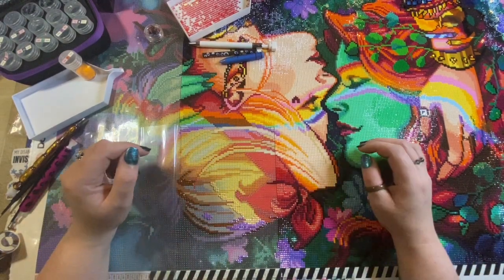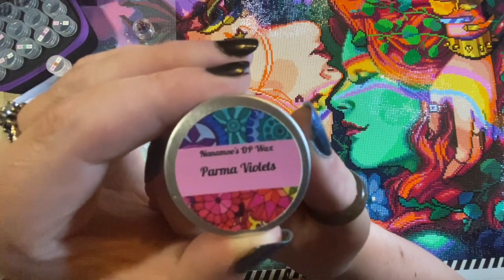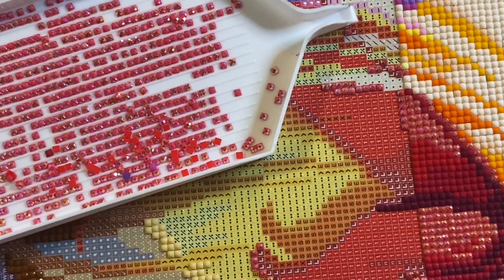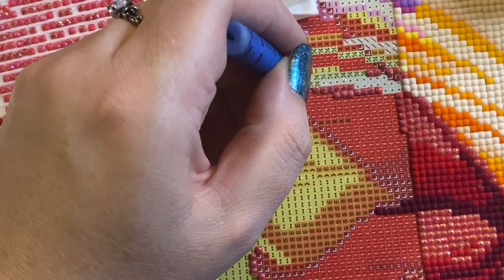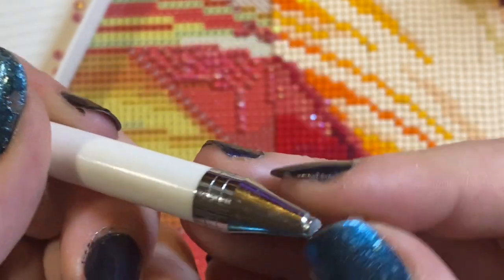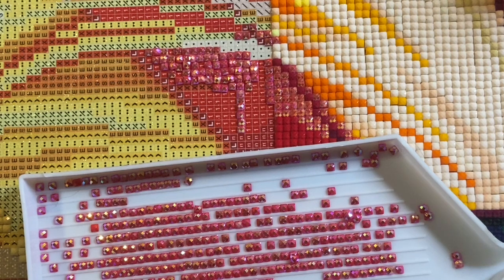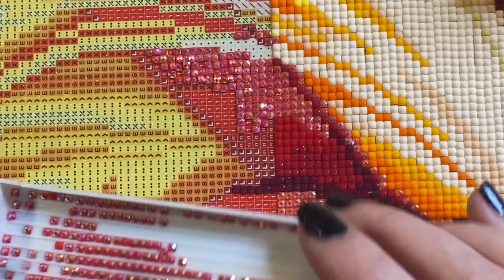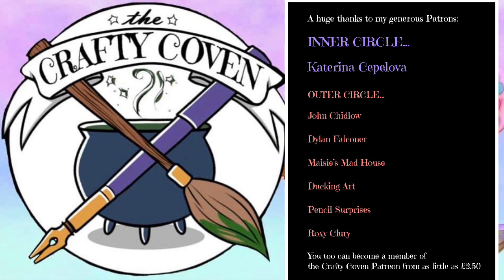What’s your favourite way to place special drills? 5 Ways to try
diamondpainting | How to place AB drills | Pens, Placers, Wax & Putty

Wax pencils
Loaded Wax Pen
Pretty Placer